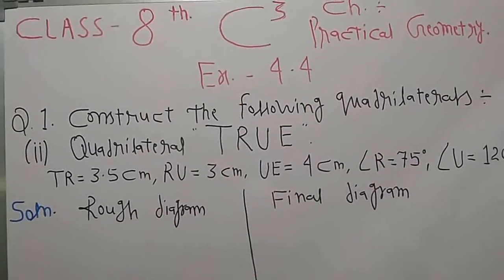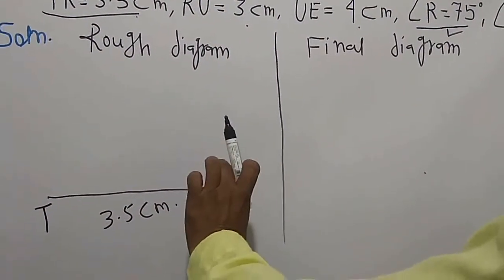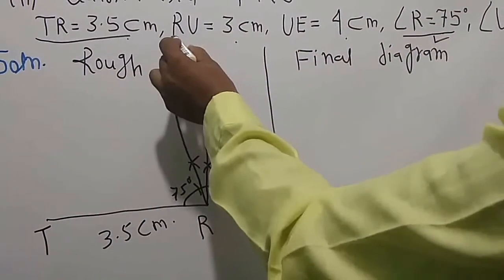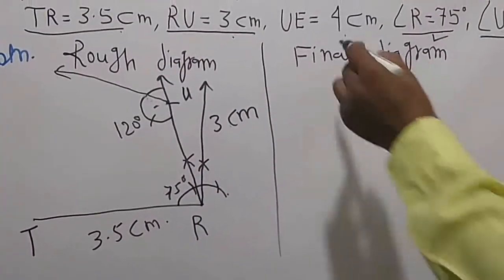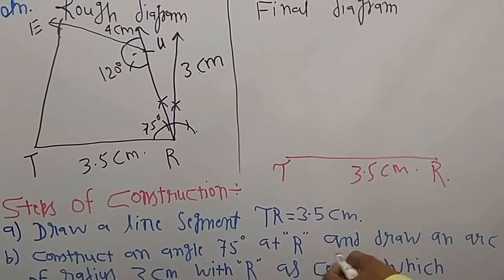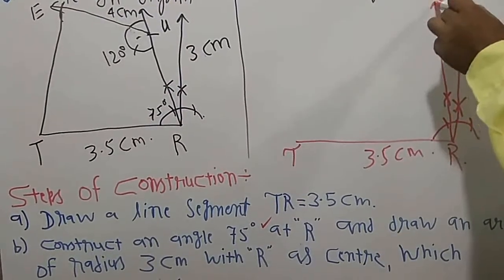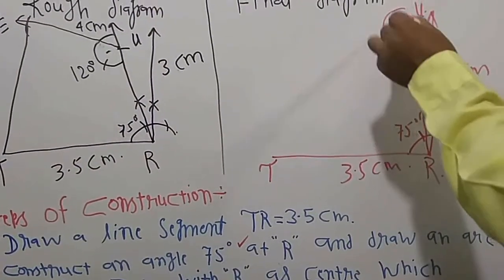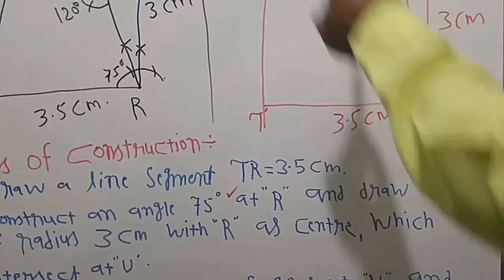Ques.no.1 (ii) , Ch 4 Practical Geometry , Exercise 4.4 , class 8th , NCERT Maths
By - Vinod Kumar Chouhan